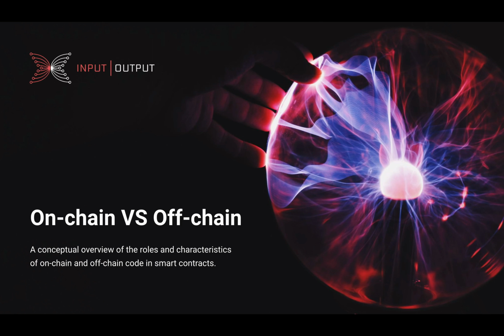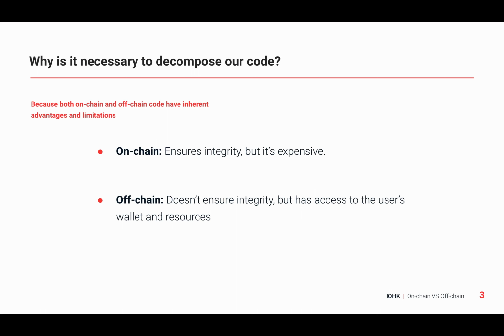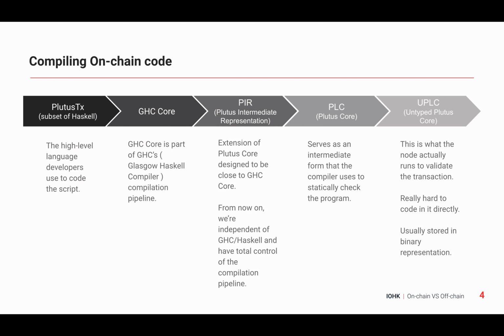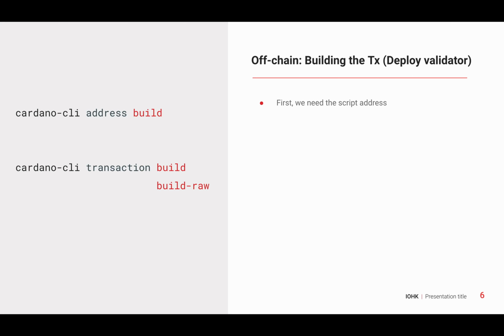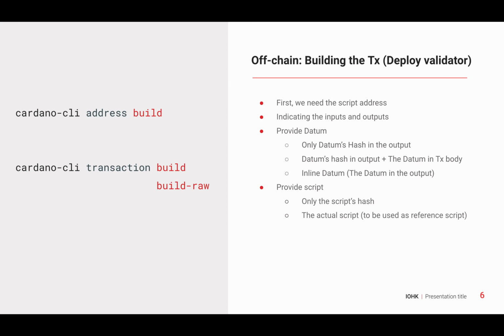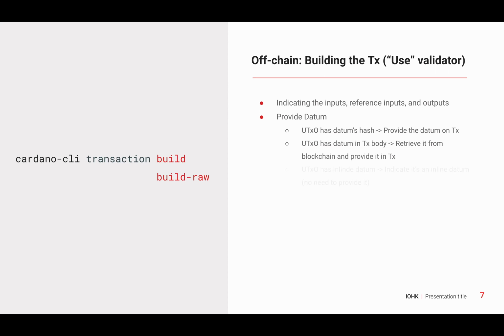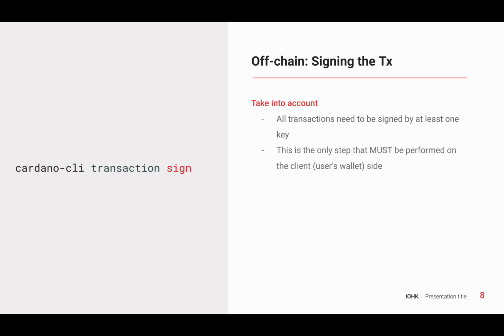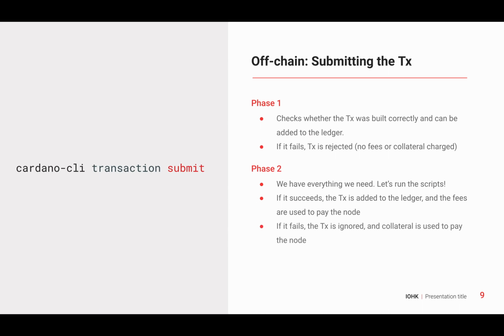PPP 040401 - On-chain VS Off-chain